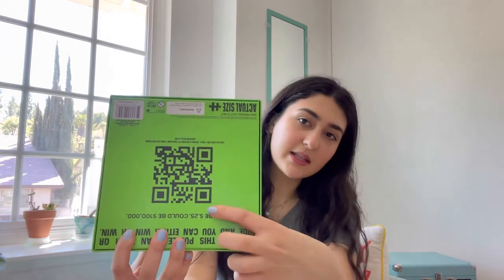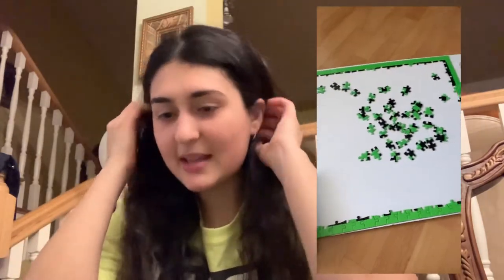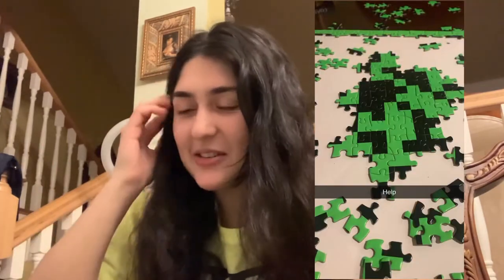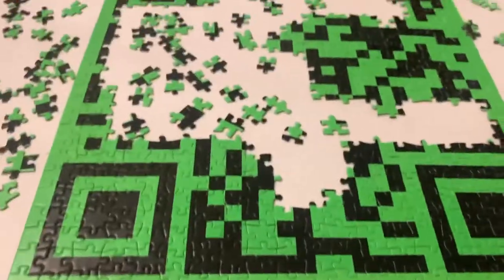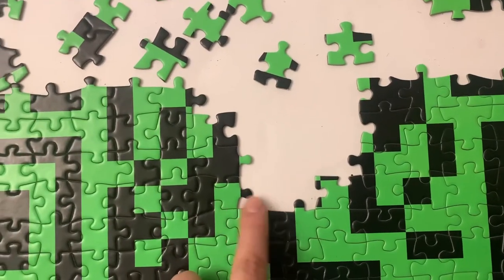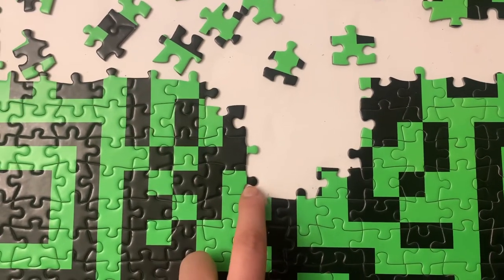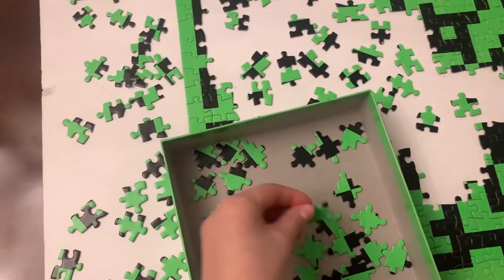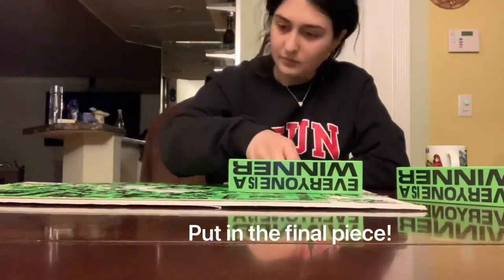Vlog # 13: David Dobrik’s $100,000 puzzle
Hi guys!! Today’s vlog is a little short and different. Halfway through finishing the puzzle, I decided to vlog the process of making David Dobrik’s puzzle.

It was an interesting experience and I liked how it was like a challenge and that you can do it with friends and family to reach a goal.

Watch till the end to see how much I won ;)